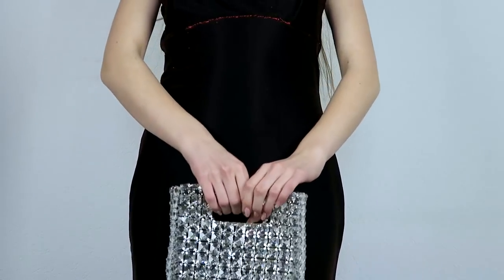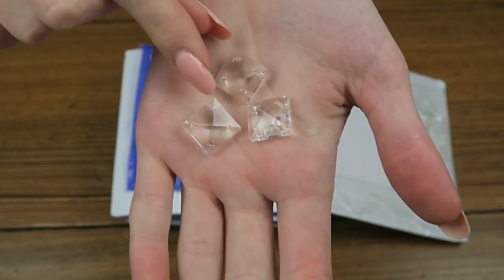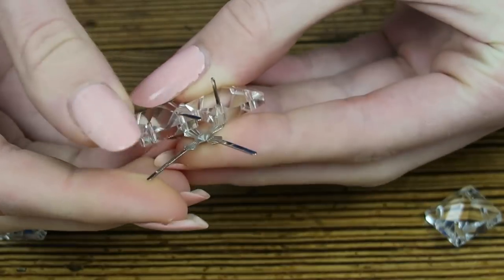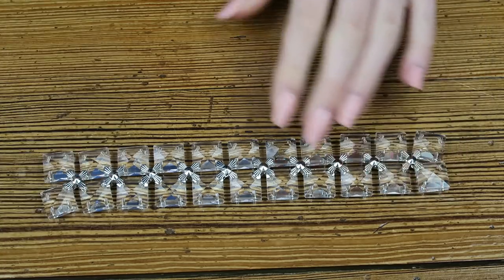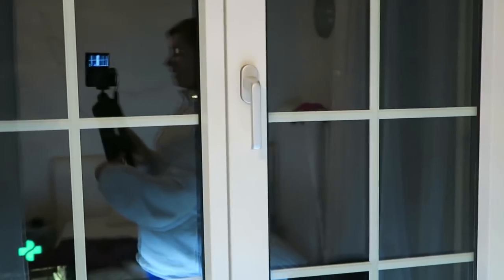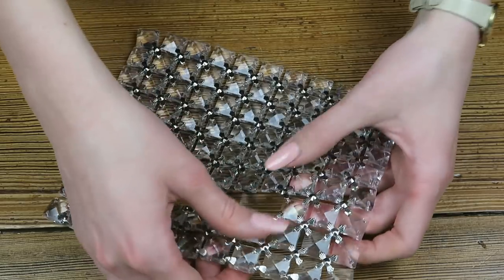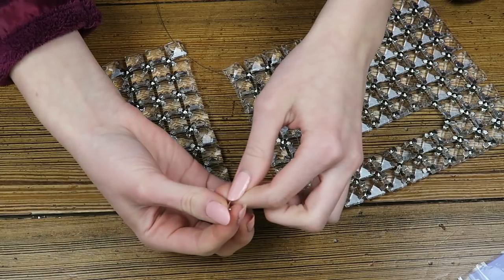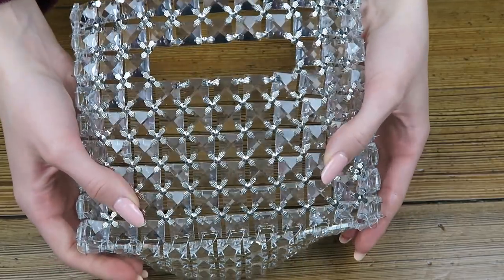DIY Crystal Purse For Prom 2018!! Chandalier Purse!!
Crystals x300

4 Way Connectors x250

2 Way Connectors x 1

 ♡ VIDEO INFO:
 Camera: Canon g7x/Canon EOS 70D
 Lighting: Natural and Softbox
 Editing Software: Final Cut Pro